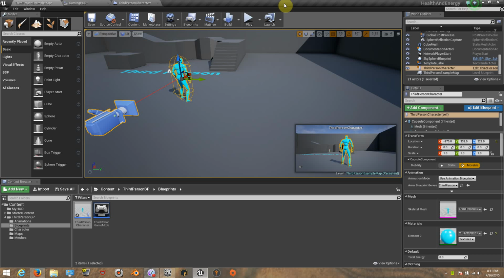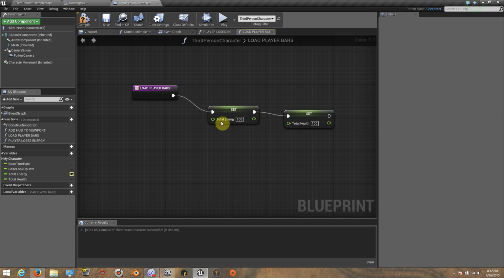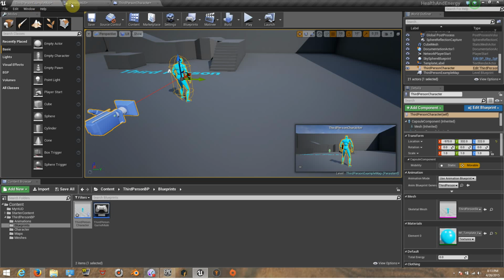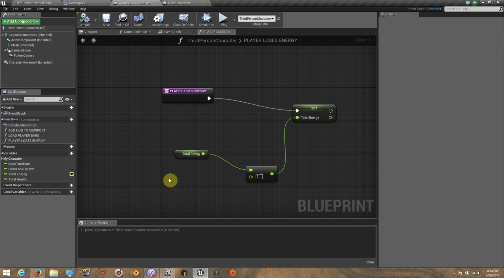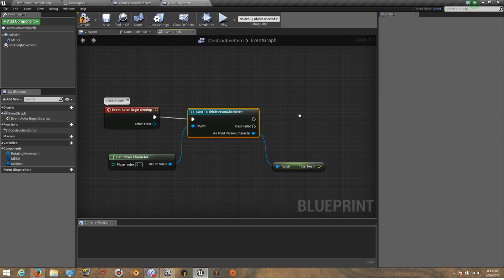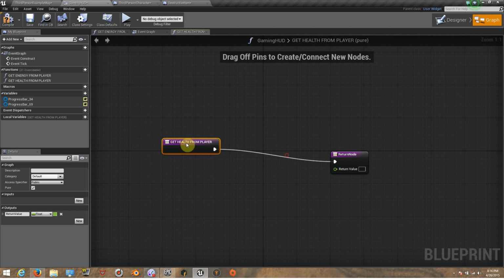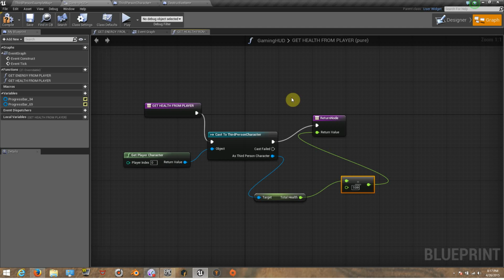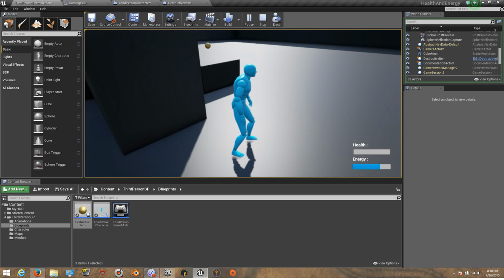Unreal Engine 4 Complete Tutorials - Tutorial 9 - Adding Health Bar to Character and HUD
Welcome to another tutorial of Unreal Engine 4 . On this tutorial we will learn how to add a health or life progress bar to the character, hud or viewport. Also how to work with another FLOAT variable and how to make a destructive item to lose health.